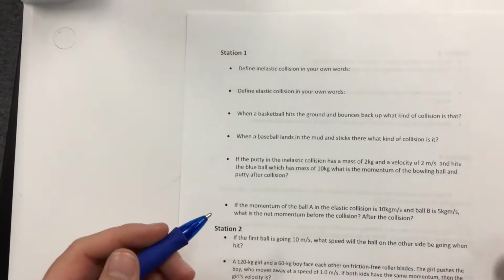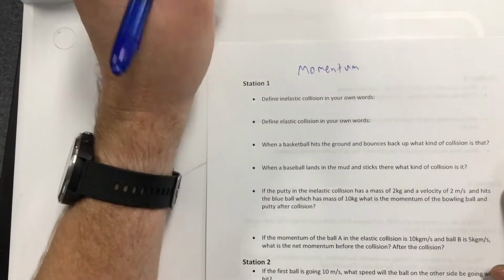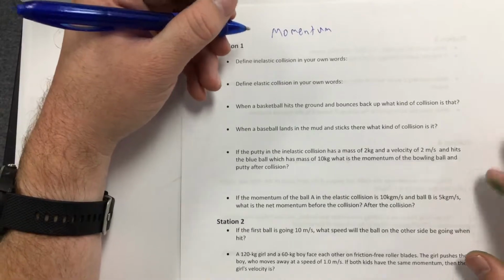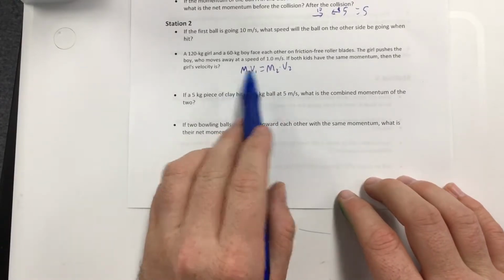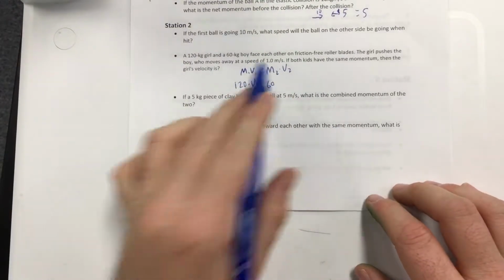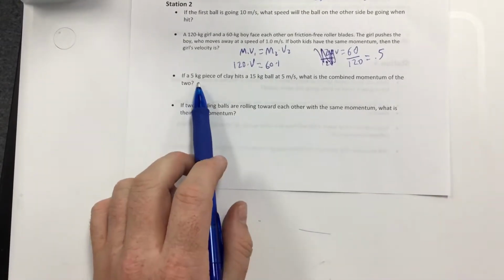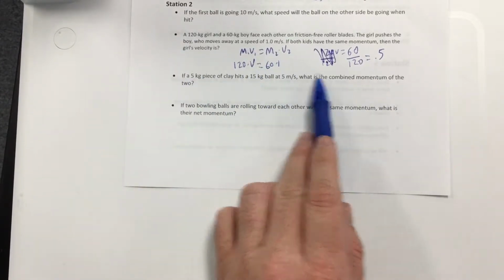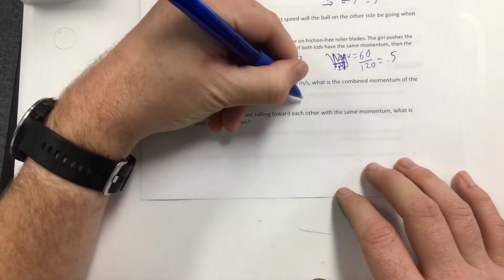Momentum test review